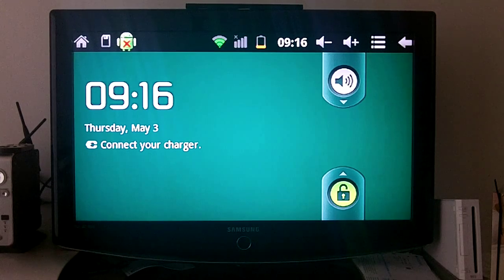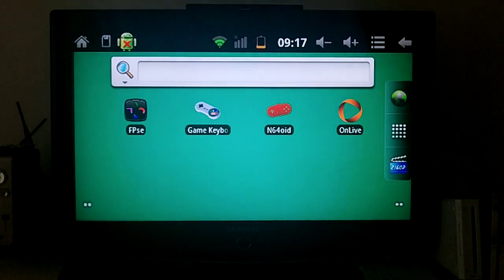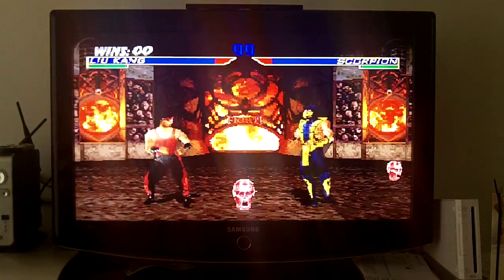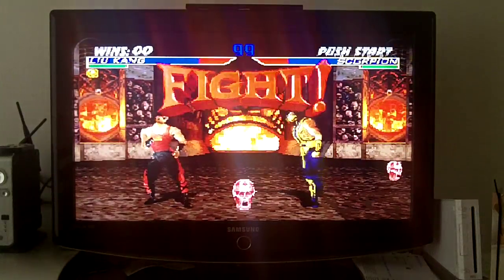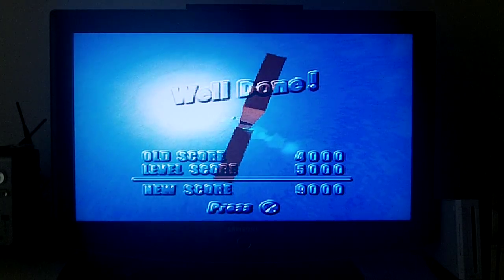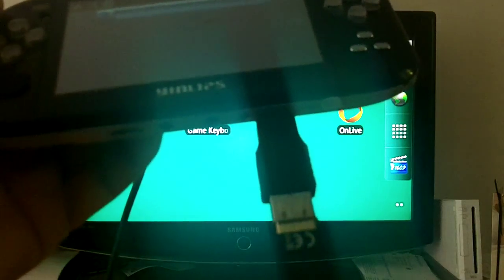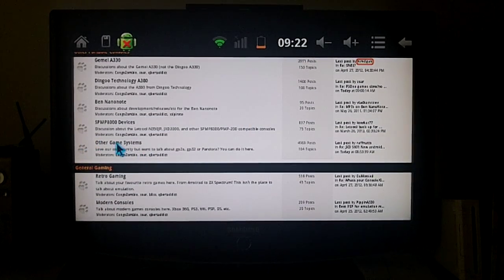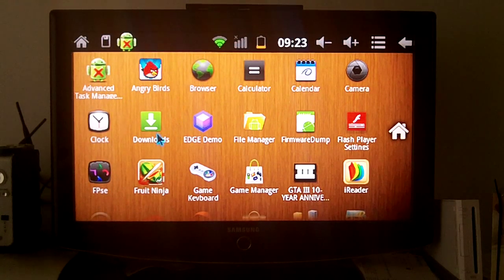Yinlips YDPG16 TV-OUT and OTG Demo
Here is a nice little video demonstrating the tv out function of the Yinli[ps G16 and OTG fuction... its better than the S601 for this in my opinion what do you think?

ruffnutts